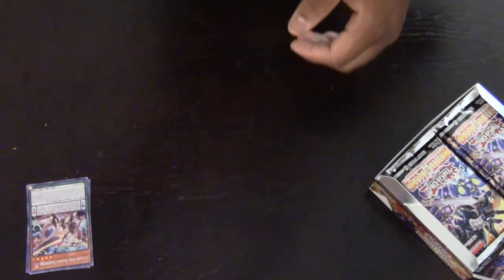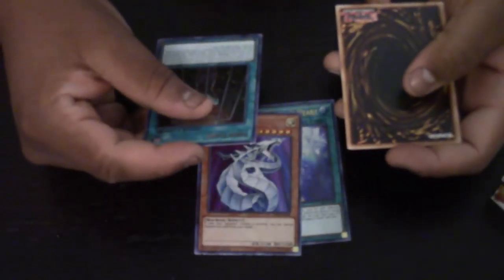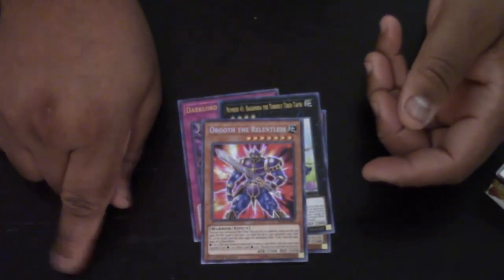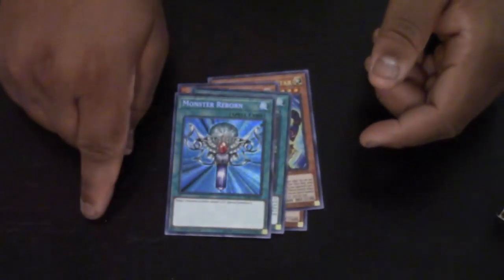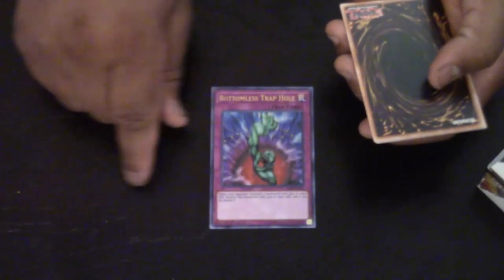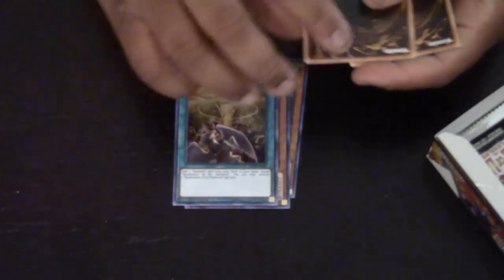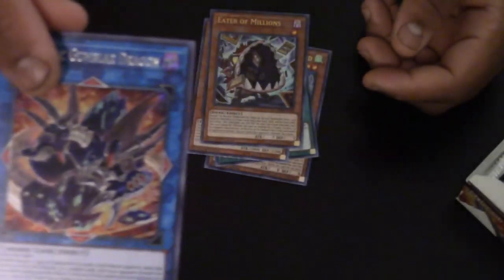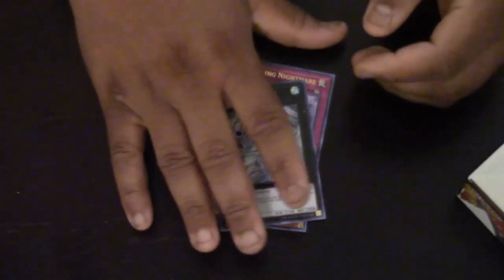Battles of Legend Relentless Revenge Box Opening!!!